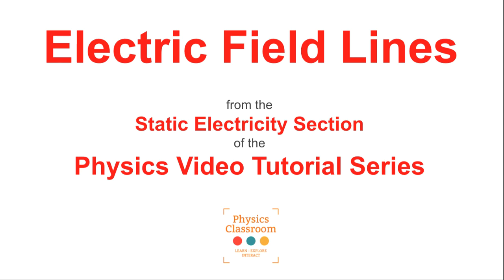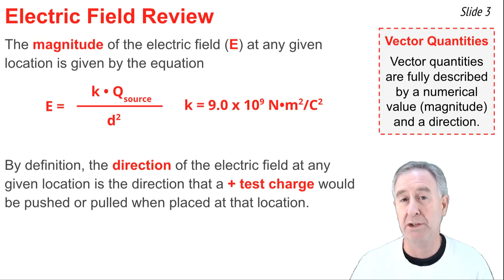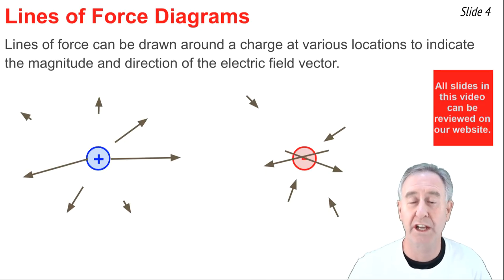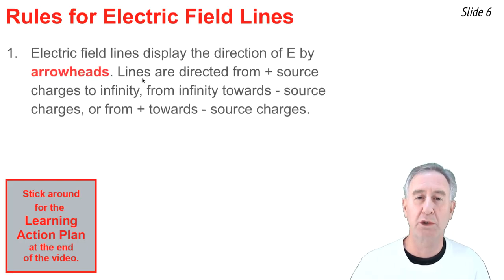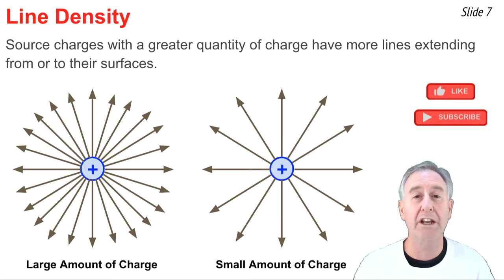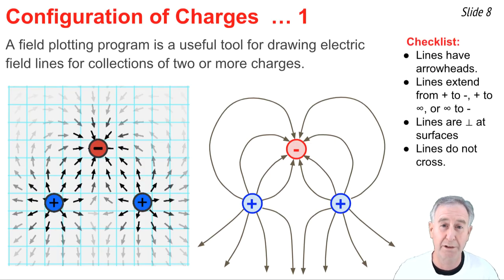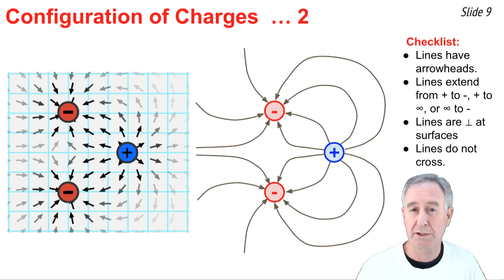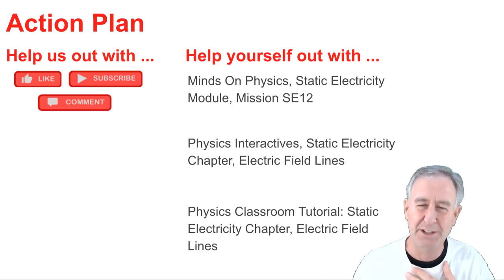Electric Field Lines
Mr. H  explains what electric field lines are and how to draw them. The rules for electric field lines are given. Several examples are included.

Student Action Plan includes:
Minds On Physics, Mission SE12 of Static Electricity module (App#4)

Tutorial on Static Electricity, Lesson 4, Electric Field Lines